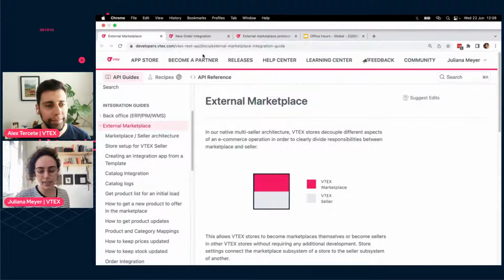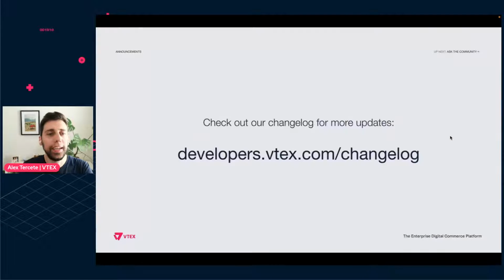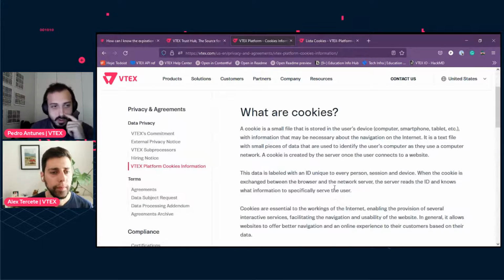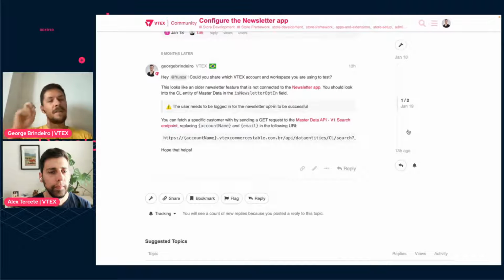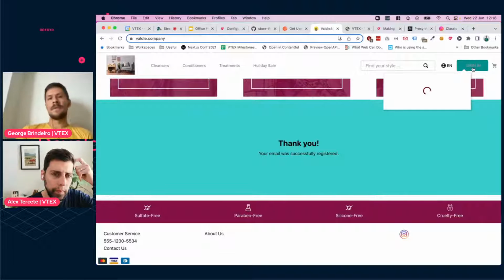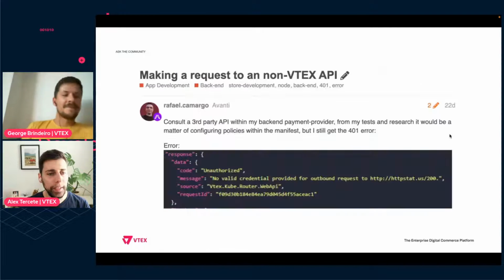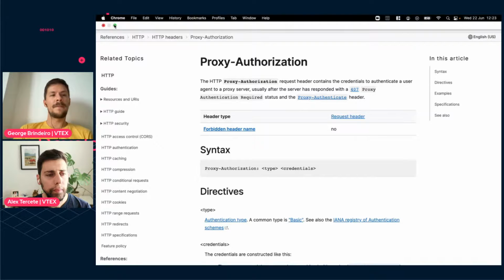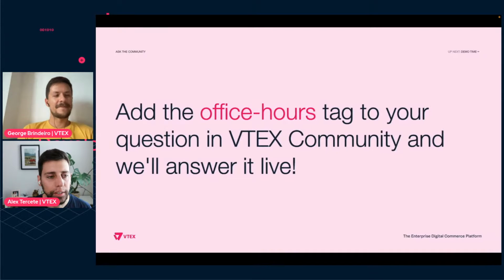Office Hours - Global - 22/Jun/2022